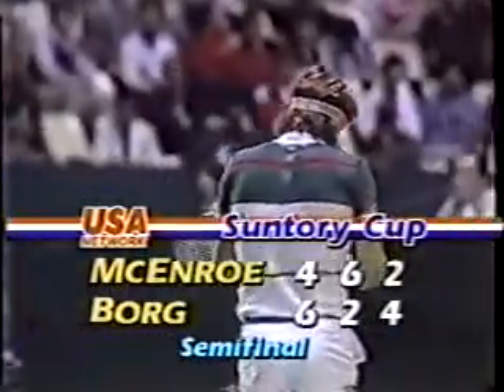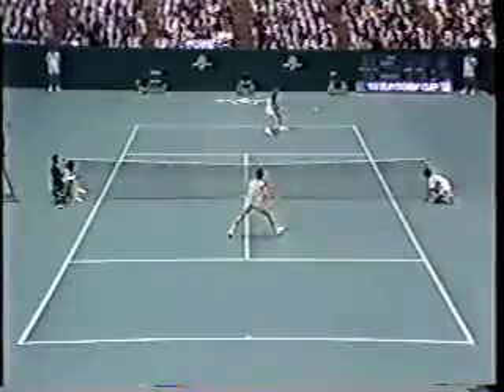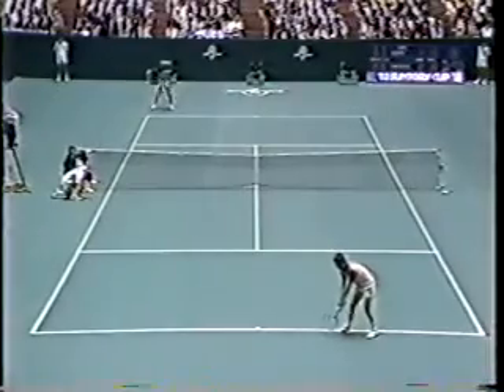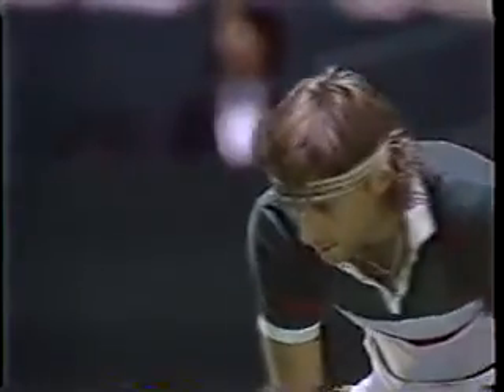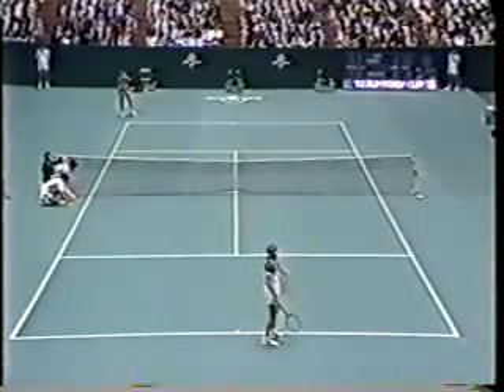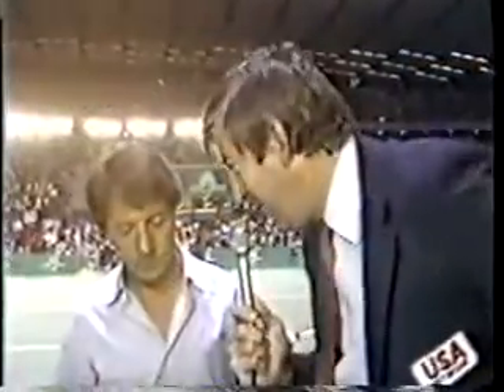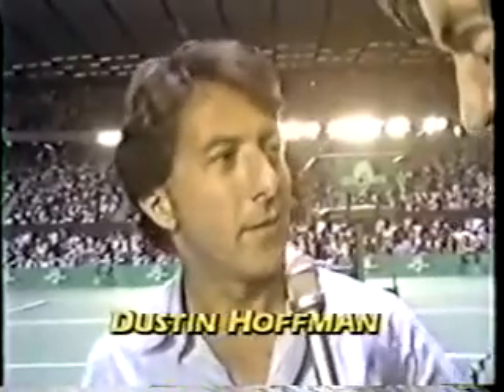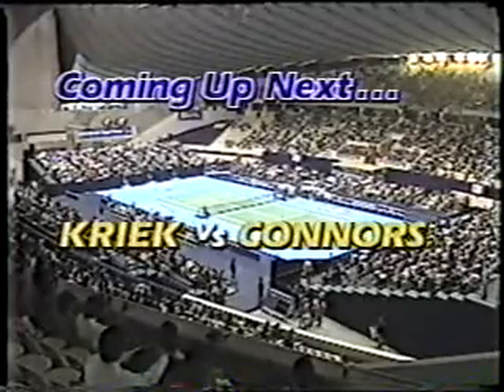Borg vs McEnroe Semi Final - Suntory Cup 1983 - 09/09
No ano de 1983 Johnny enfrentava Borg, o "Iceman" na Semi Final do Torneio Suntory Cup, e como sempre mais um otimo jogo, com belas jogadas e polemicas, vale a pena relembrar...